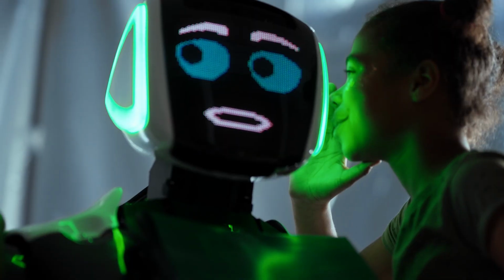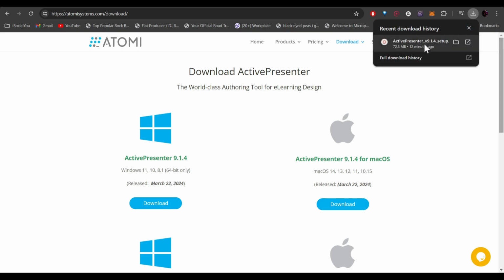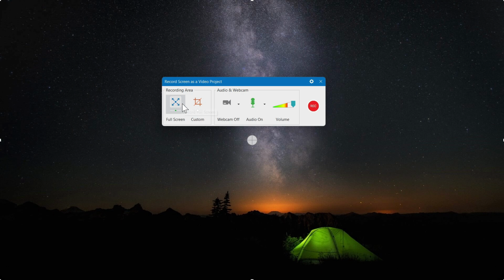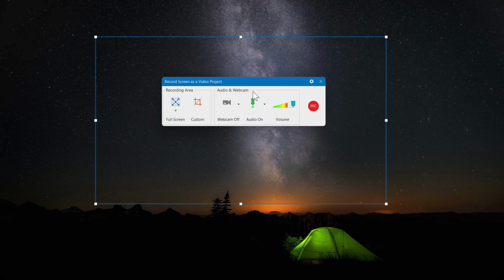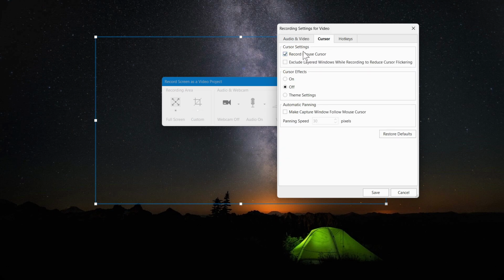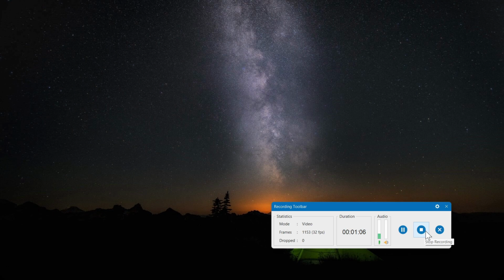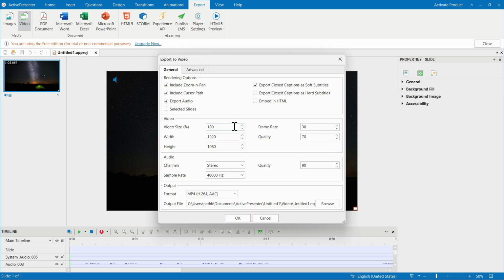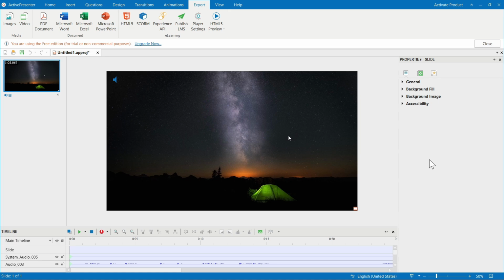The Best FREE Screen Recorder For PC Without Watermark And No Time Limit | ActivePresenter Tutorial!